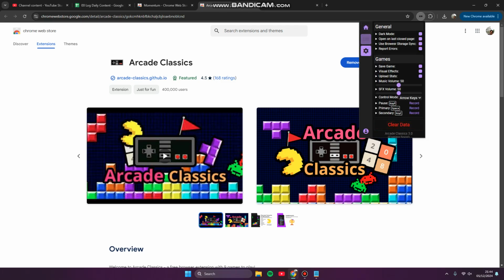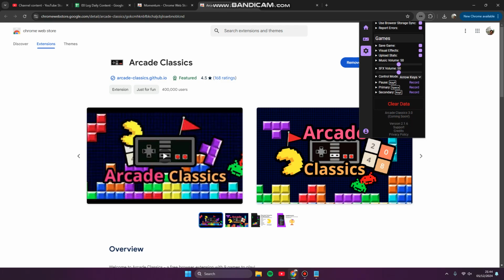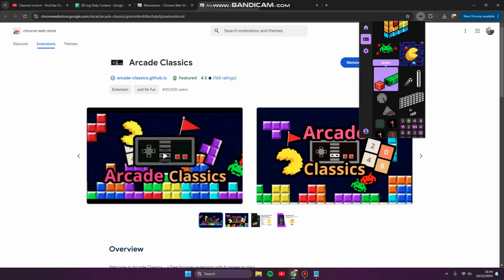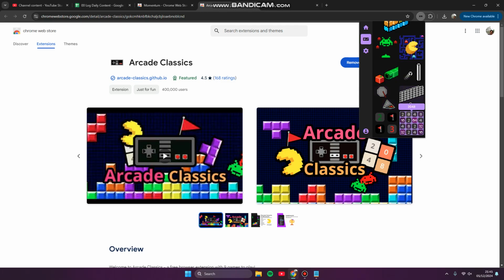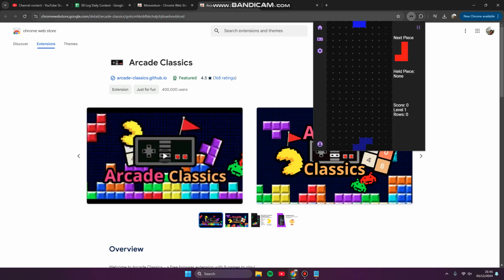How to Play Arcade Classics on Chrome